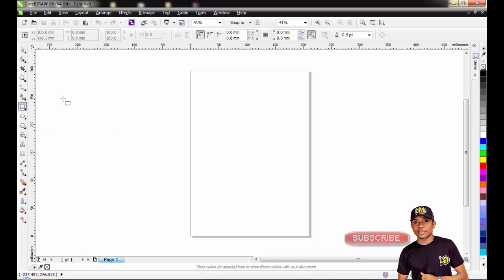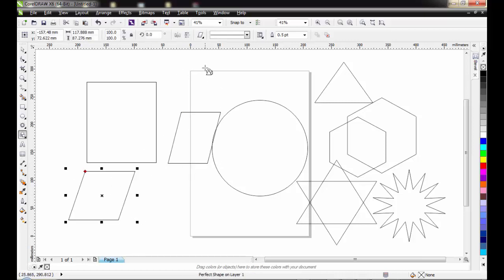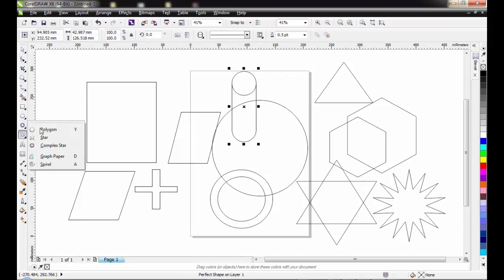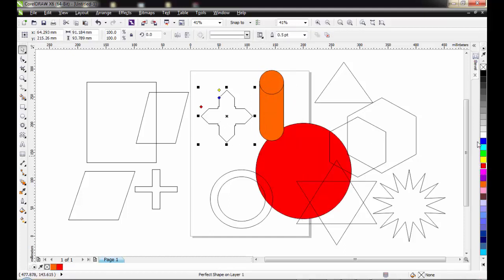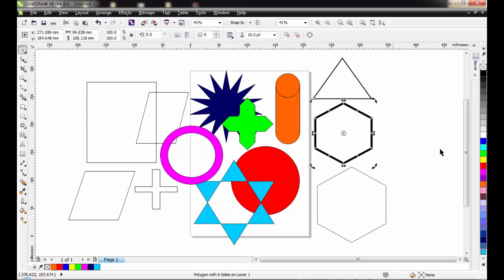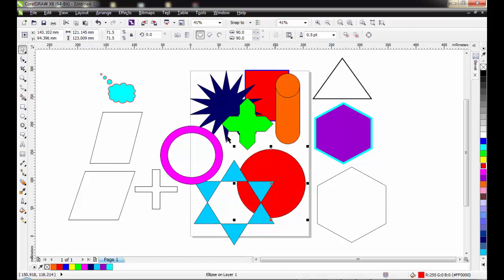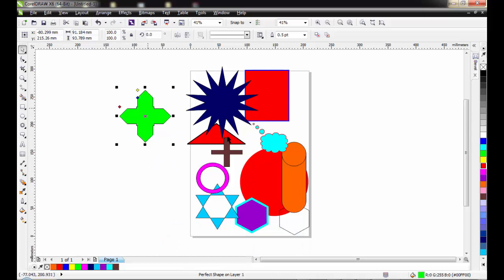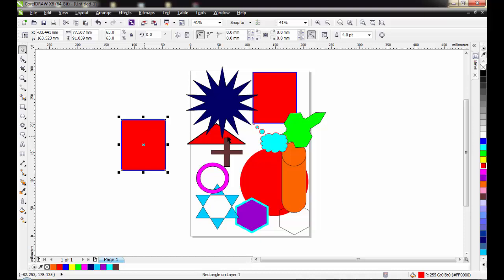CorelDraw Introduction to Basic Drawing for beginners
This video will introduce you to the basic drawing tools and shapes in coreldraw for beginners.